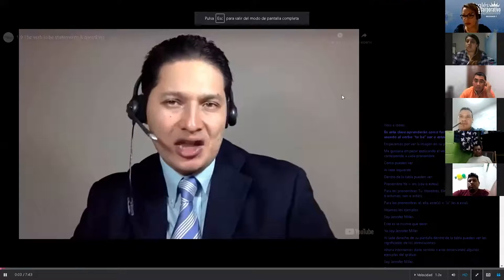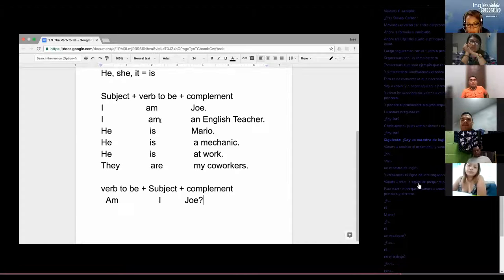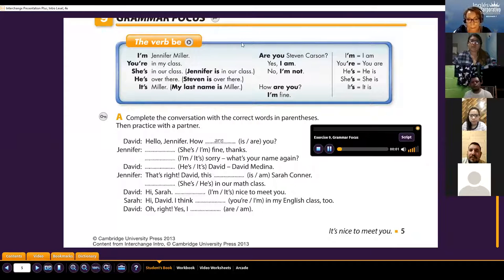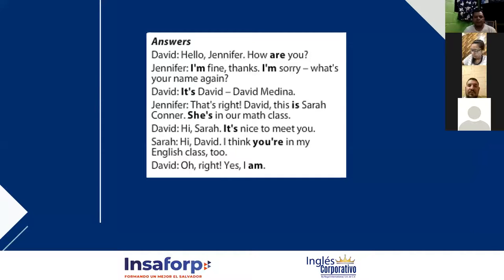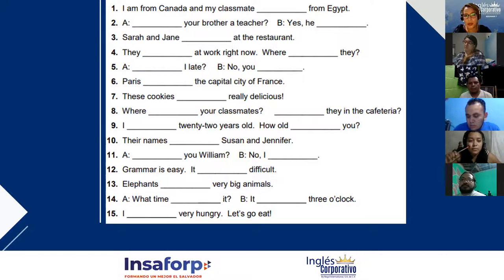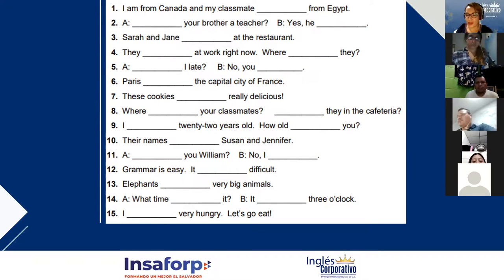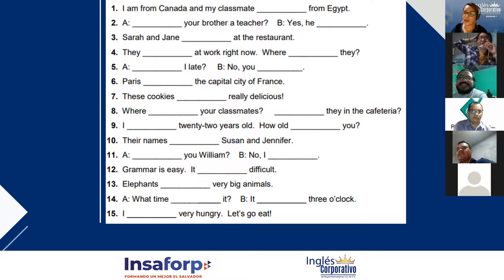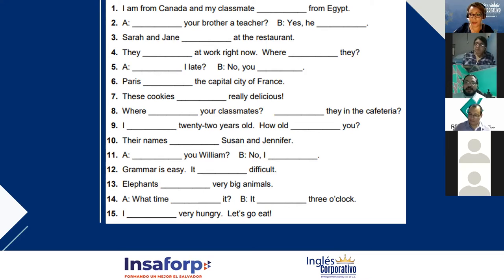Ingles Corporativo- The Verb be class -3